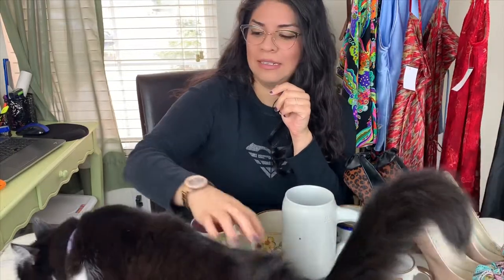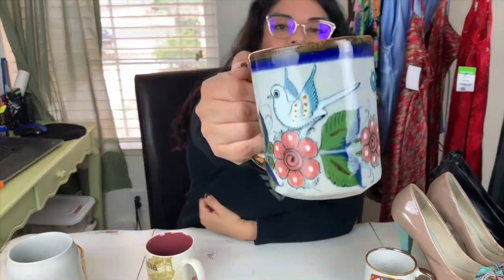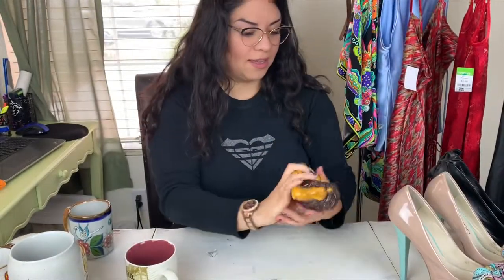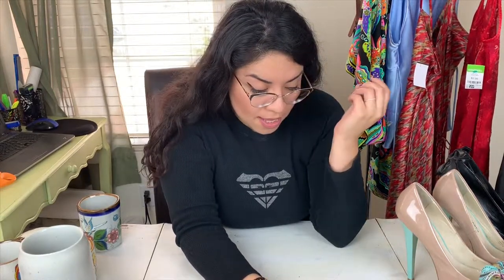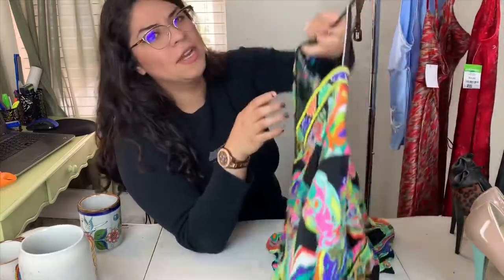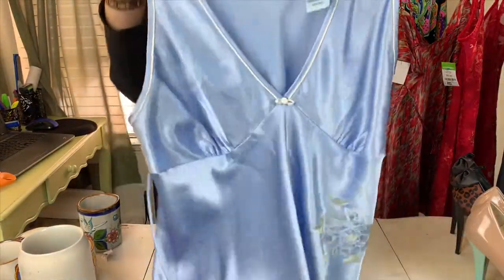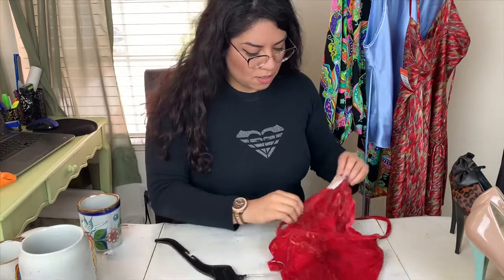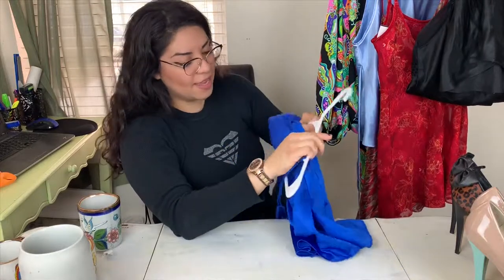⚡️POSHMARK & EBAY HAUL FOR RESALE!⚡️& watch my cat try to destroy this video!!😂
Mini haul for Poshmark and EBay to sell! Have a few good things since I haven’t sourced in weeks! Also see my cat try to ruin this video! Lol

Instagrams handle is @electrichanger and it’s the same for Poshmark!!